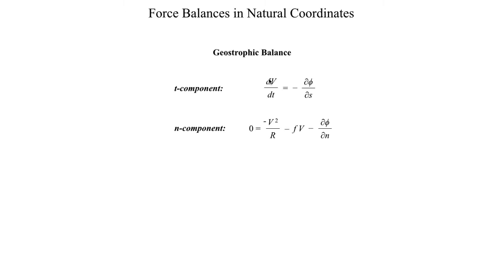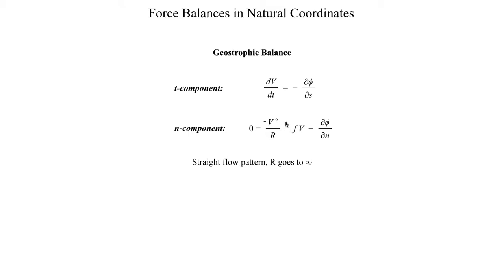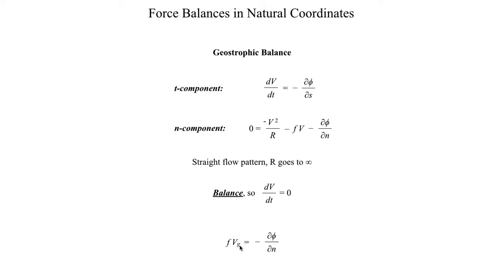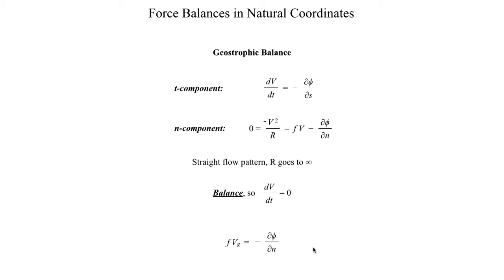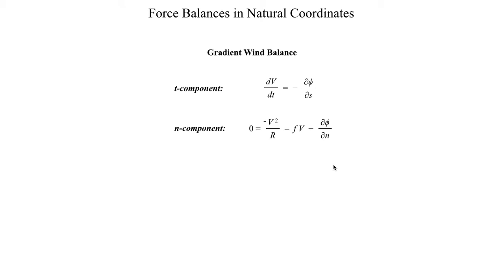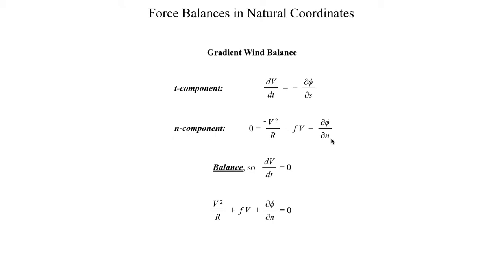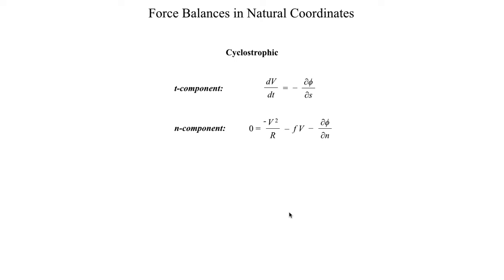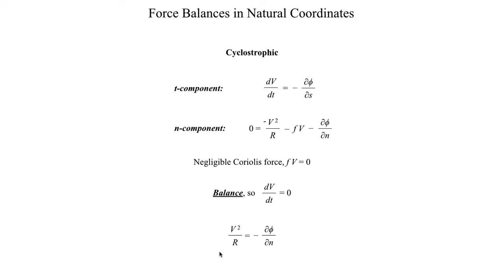METR2023 - Lecture 10 - Segment 6: Force Balances in Natural Coordinates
A look at some force balances in natural coordinates.